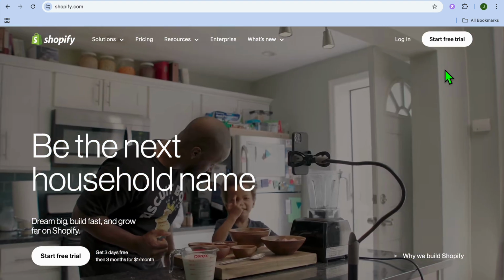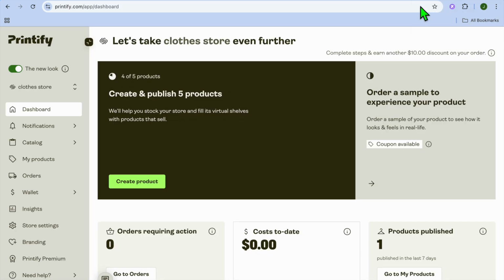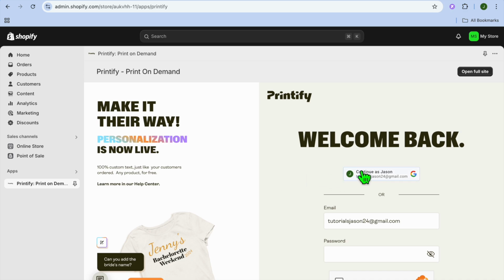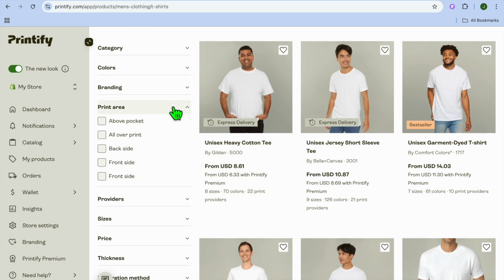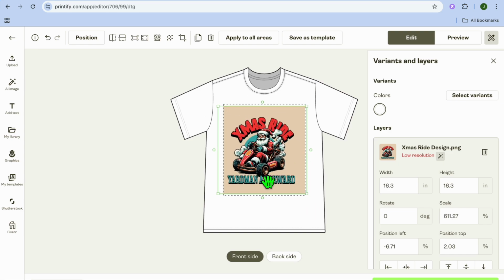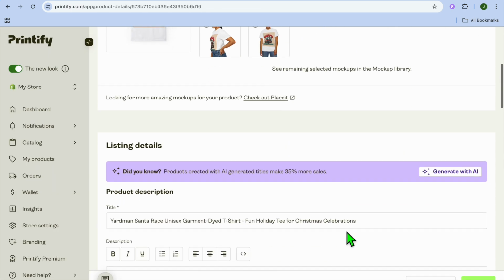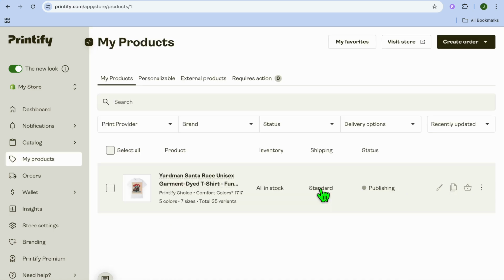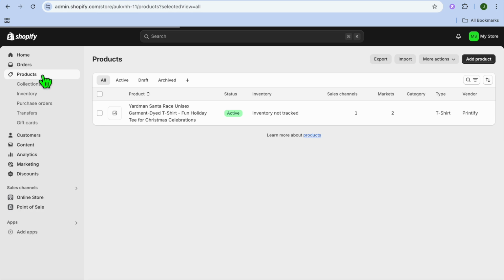How To Use Printify To Sell T Shirts Online Through Shopify